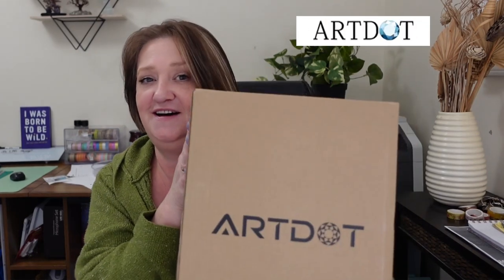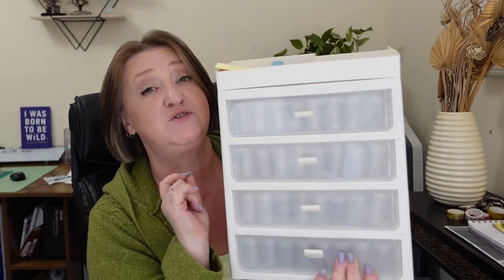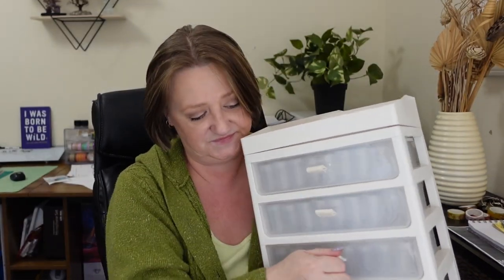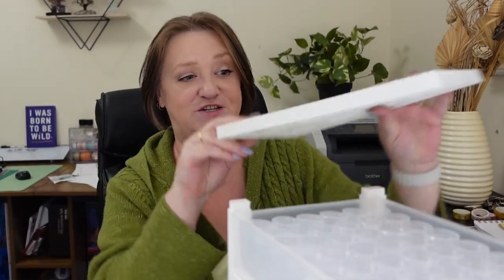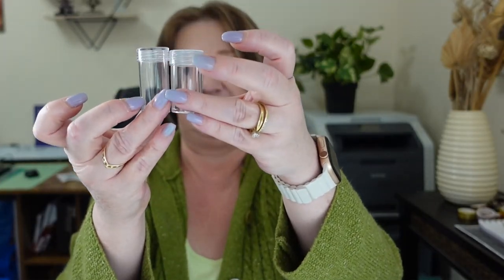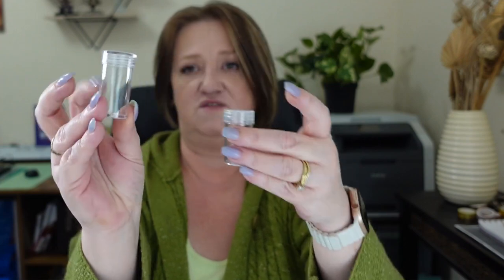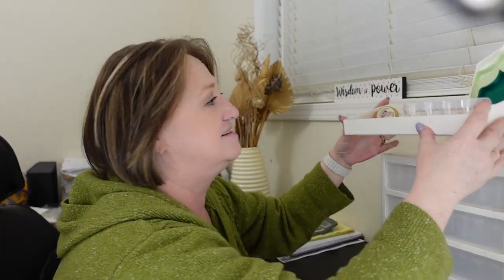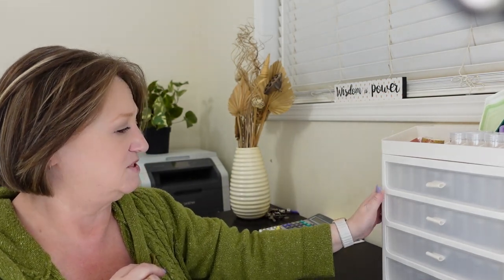Artdot Unboxing || Cool Storage Solution For Diamond Painting & Crafting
check out this awesome storage solution sent to me by Artdot.

**Check out Diamond Art Club's vast selection of fully licensed Diamond Painting canvases and save an extra 15% for first-time buyers.

It helps me grow and helps the algorithm share my content with more awesome crafty people.
Every coffee bought goes right back into the channel.

HAPPY MAIL:
Unit 2A - 15 Worobetz Place
Box 197
Saskatoon, SK
S7L 6R4